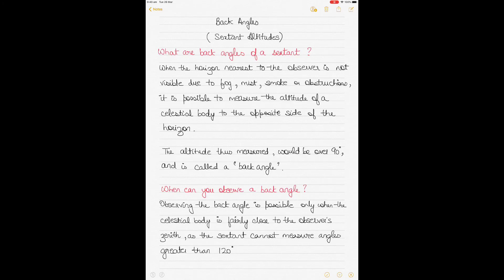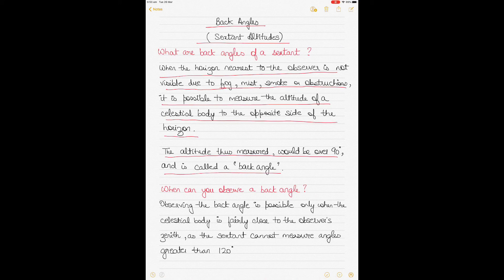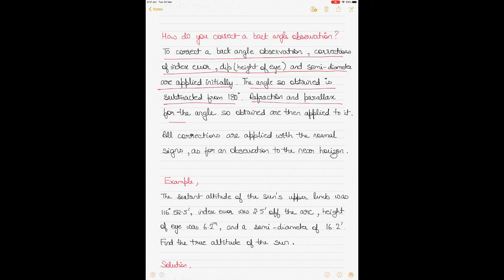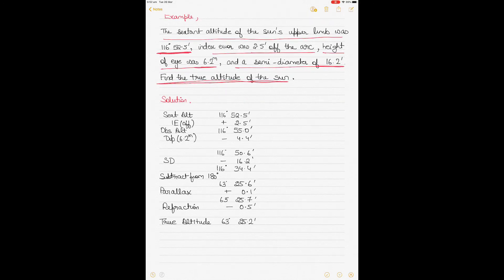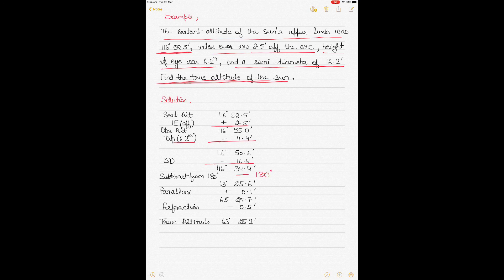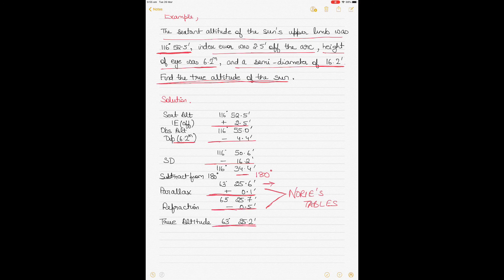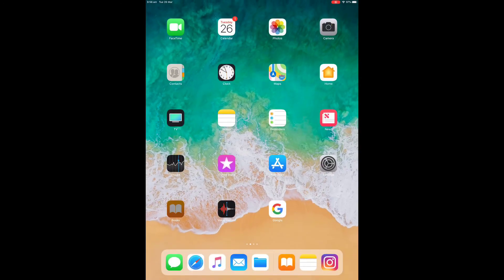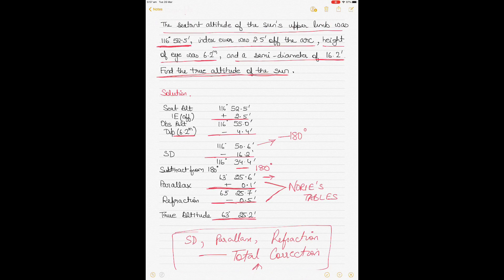Back Angles of a Sextant - what is it and how to calculate it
This video explains the concept of "Back Angles" measured through a sextant. Using an example, this video also explains the procedure of calculating the back angle of a sextant to derive the true altitude of the celestial body.